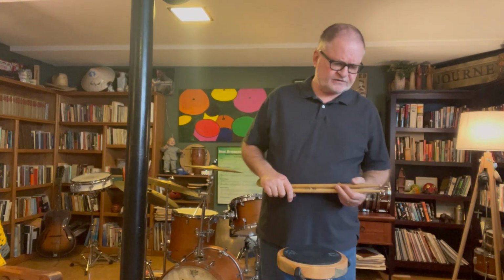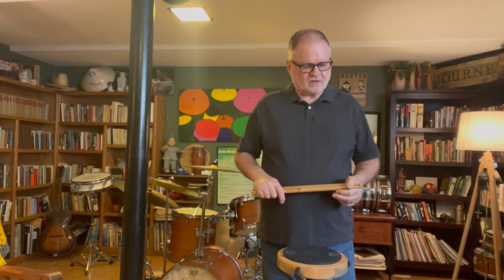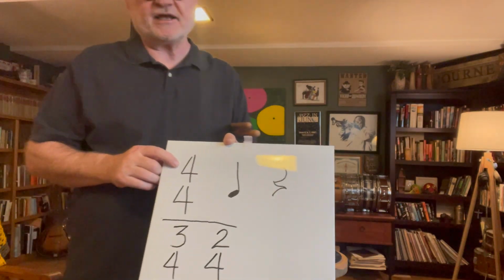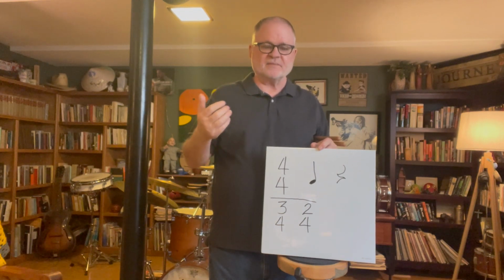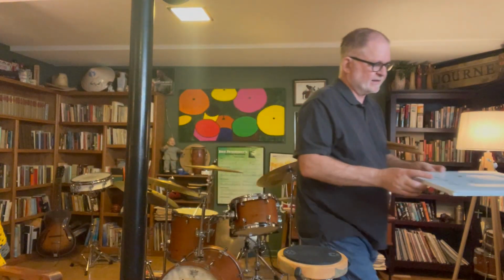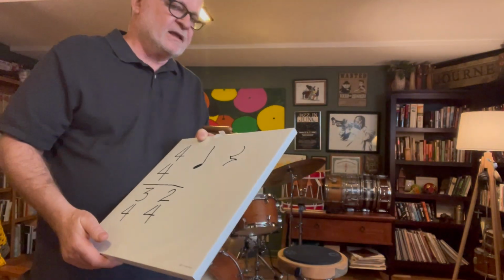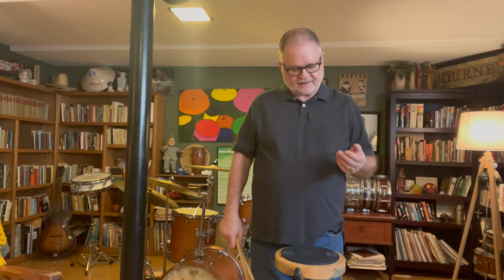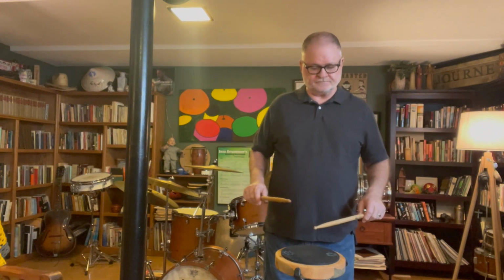Lesson 4: Quarter Notes and Rests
Welcome to The Tom Morgan Drum Studio! If you are interested in learning to play the drums from an experienced teacher with over 40 years of experience playing and teaching drums, then you have come to the right place. I use a well-sequenced method that will give you a guided approach to gaining the skills and techniques of drumming. You will need to purchase my book, "A Sequential Approach to Fundamental Snare Drum," which you can order by clicking and using it with our lessons. It is available in hard copy and as an ebook. You can also find it at steveweissmusic.com and look in their book section

This video will give you a good introduction to the very beginnings of music reading. You can learn it correctly here by watching this video.

Also, keep checking my channel for all kinds of snare drum and drumset videos in the future. You'll find videos on technique exercises, the best drum books, jazz style and technique, and much more!